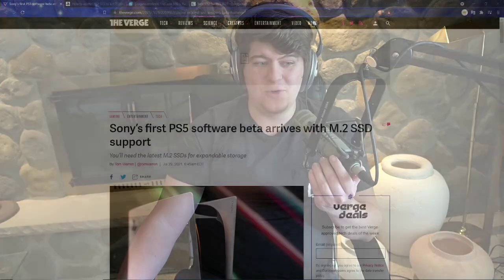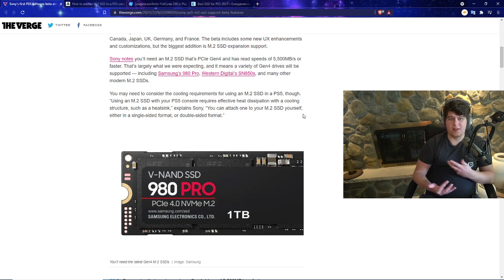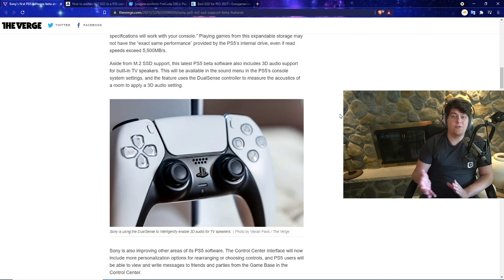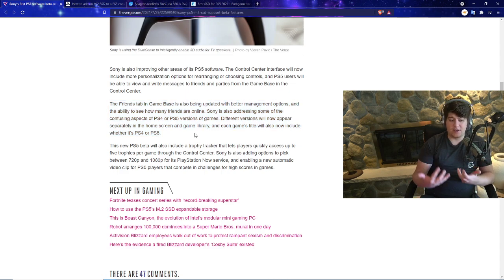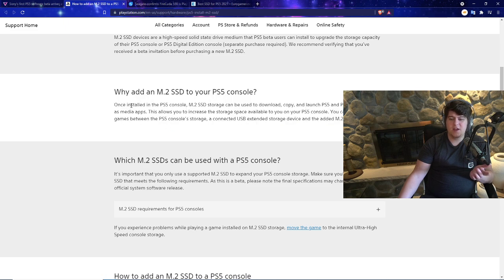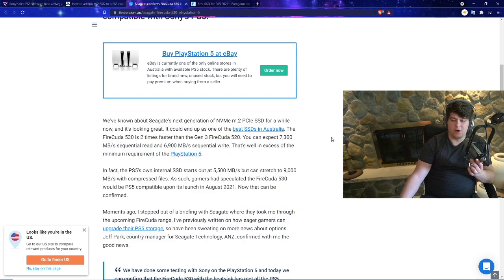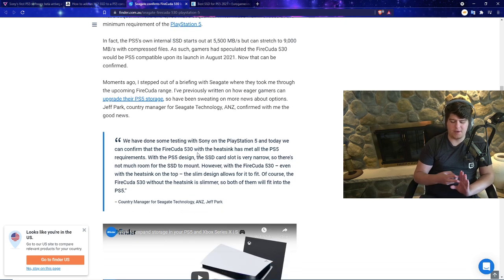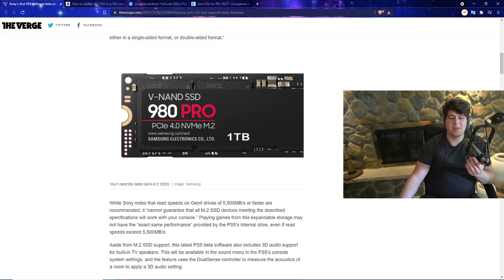HUGE PS5 UPDATE FINALLY COMING! PLAYSTATION 5 UPGRADES TO THE CONSOLE - NEW SSD BETA IN AND MORE!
SSDS RED PS5 CONTROLLER - BLACK PS5 CONTROLLER PS5 AMAZON | TWITCH STREAM | twitter
0:00 Intro

Walmart: PS5 | PS5 Digital Edition (get stock notifications)
GameStop: PS5 | PS5 Digital Edition
Target: PS5 | PS5 Digital Edition
Sony: PS5 | PS5 Digital Edition
Newegg: PS5 | PS5 Digital Edition (auto notify available)